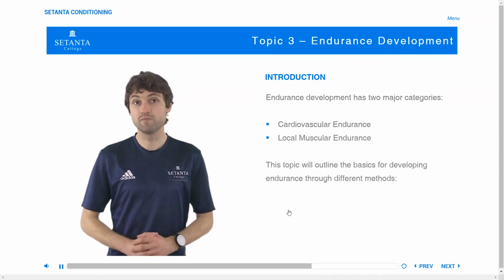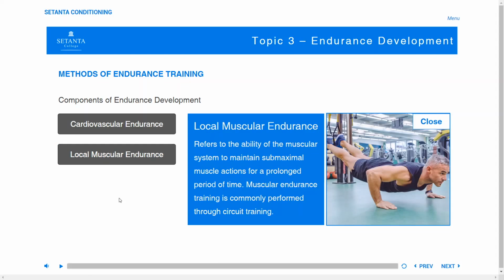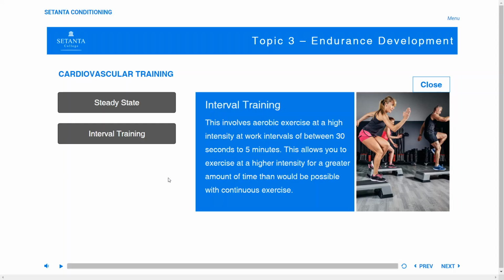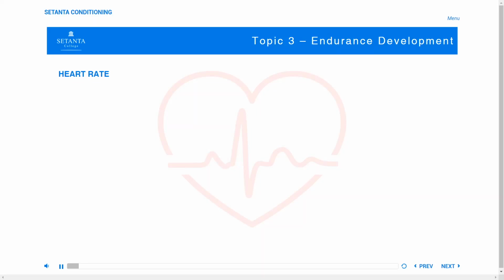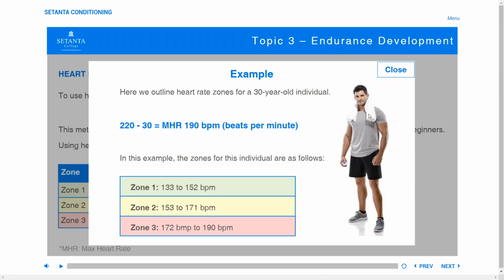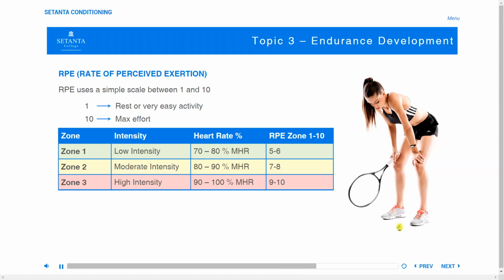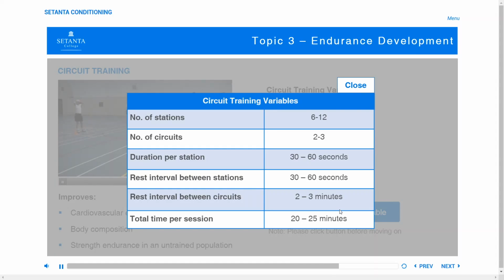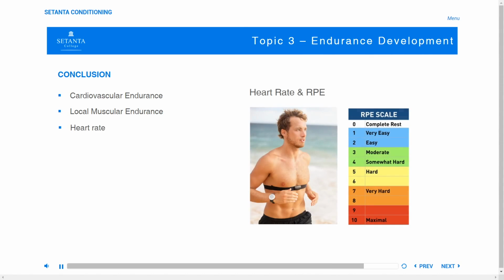Setanta Conditioning Course: Endurance Development Part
This free, fully online short course is a basic introduction to the concepts of fitness and conditioning for those looking to understand more about training and leading their own fitness routine. The course will provide you with some basic concepts that will aid you with your training, whether your goal is fitness, muscle building, or general health and wellbeing.

There are 5 topics covered throughout this course that will assist you with your health and fitness goals.

You will be introduced to the basics in Functional Screening, where you will learn to assess the quality of movement and static posture.
We introduce Resistance Training, where we look at strength development.
We will describe Endurance Development, where we aim to improve overall cardiovascular health.
We introduce Nutrition, and how it will assist you in achieving your goals in addition to appropriate training.
We put it all together with our section on Programme Design, where you will learn how to take all the topics and implement them effectively into your training.